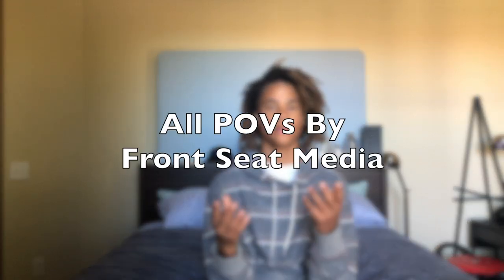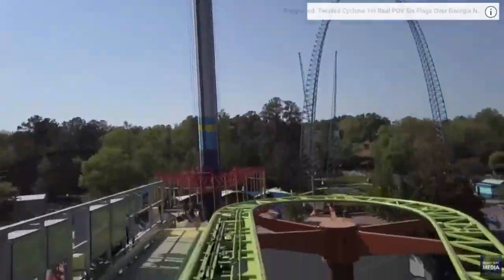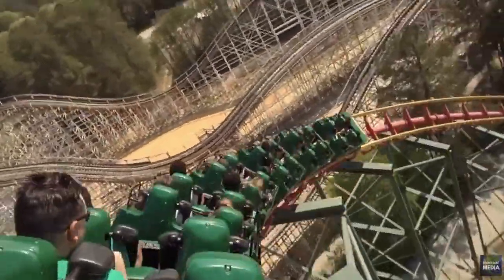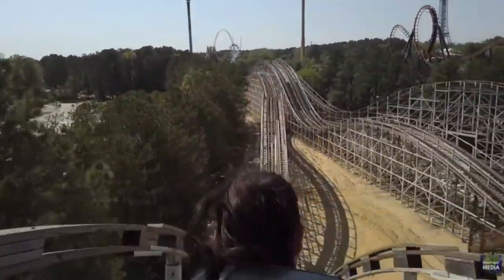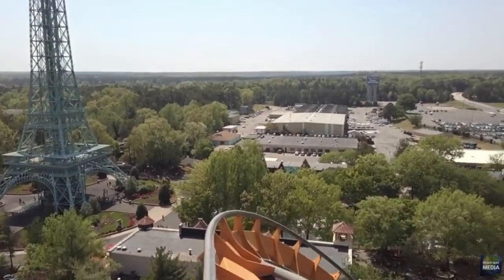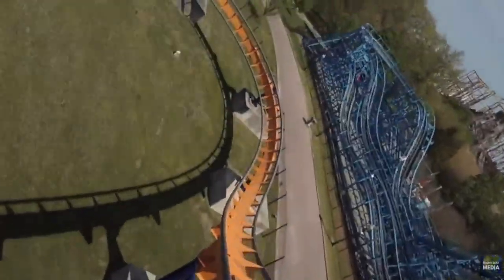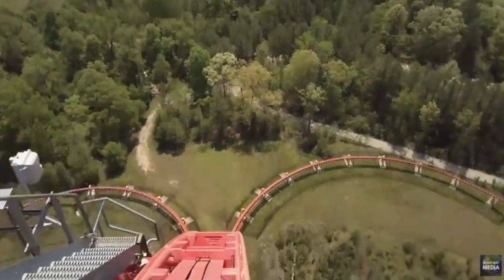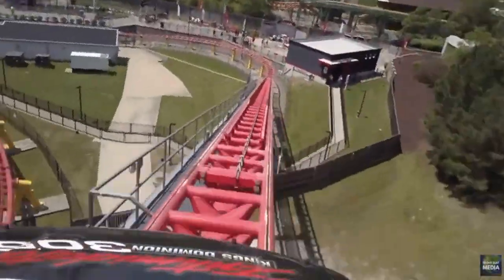Top 10 Coasters at Kings Dominion 2019 |TheThrillList| Top 10s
Hope you enjoyed this video! What are your opinions of my list? Voice your opinions in the comments below.